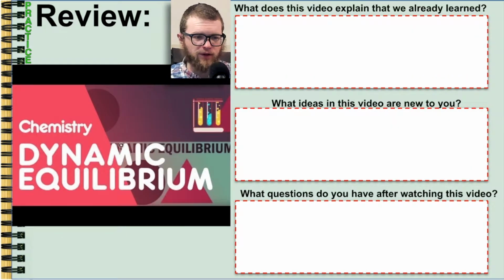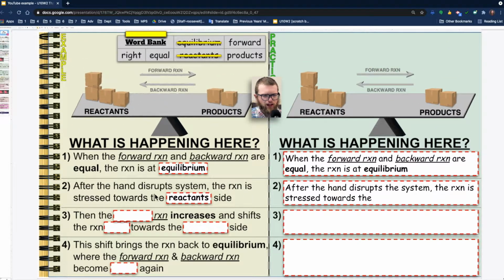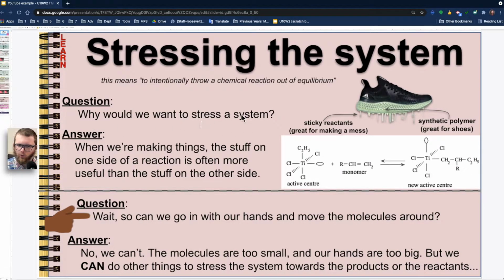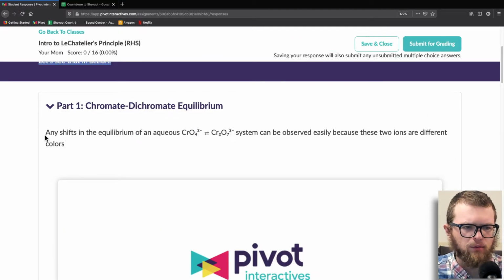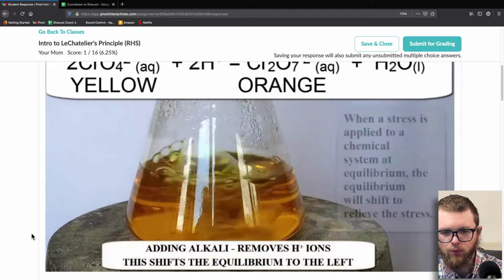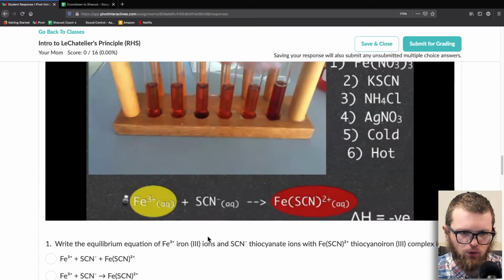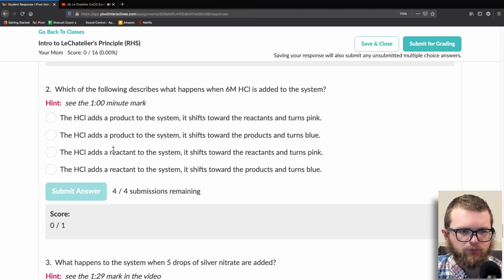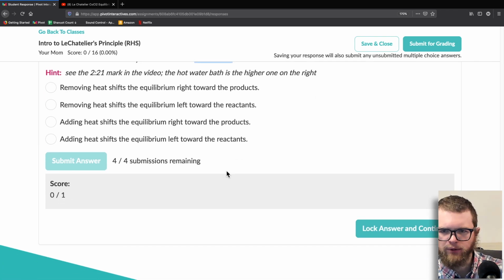U10W2 Th/Fri DIN & Le Chatelier's Principle lab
- Try slides on your own first
- Find help for specific slides by looking up the timestamps below

00:00 - Intro & Slide #1
00:30 - Slide #2
00:31 - Slide #3
01:27 - Slide #4
02:31 - Slide #5
05:25 - Slide #6
06:55 - Slide #7
09:06 - Slide #8
15:24 - Slide #9
17:38 - Slide #10
18:31 - Slides #11 - 12
18:55 - Pivot Lab
21:09 - Pivot Lab Part 1
27:13 - Pivot Lab Part 2
34:04 - Pivot Lab Part 3